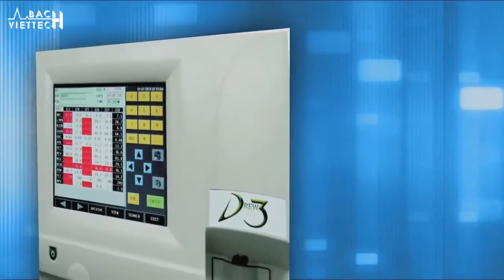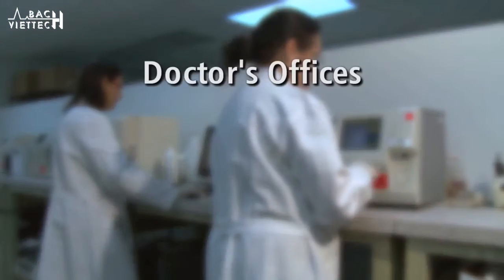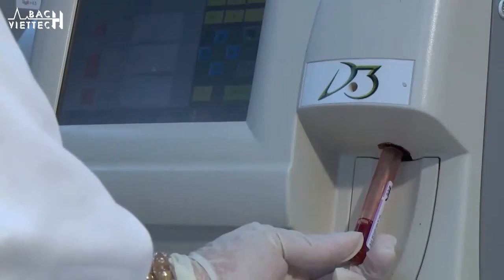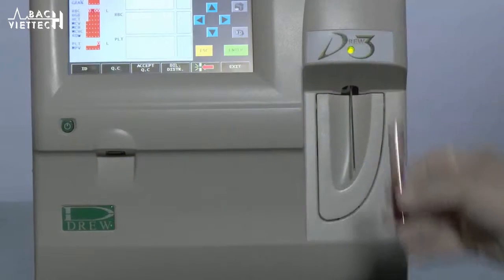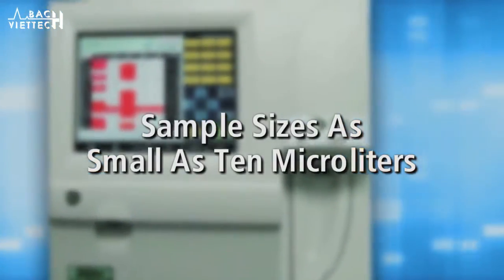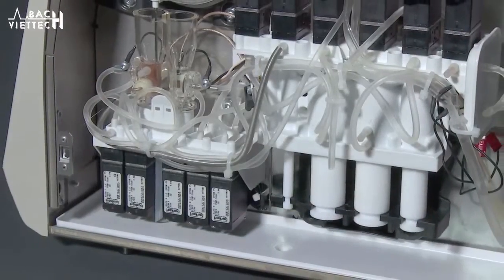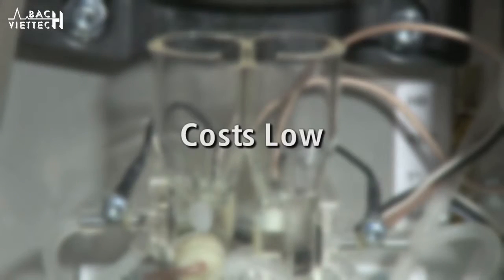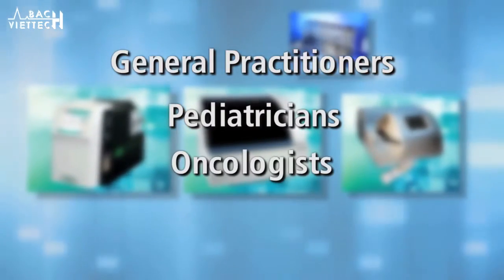Drew-3 - Automatic hematology analyzer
Drew Scientific has been making leading edge and top quality CBC systems for over 15 years.
The Drew-3 is the latest innovative offering.

16 parameters
60 samples per hour
10 µL sample size (whole blood) + pre-diluted mode
Large LCD color touchscreen for ease of use
Data management stores up to 1000 sample records and QC statistics
User-friendly operator interface with multilanguage capability
Low reagent consumption